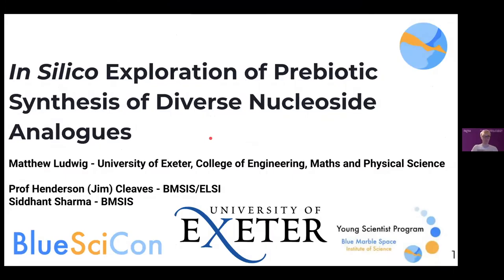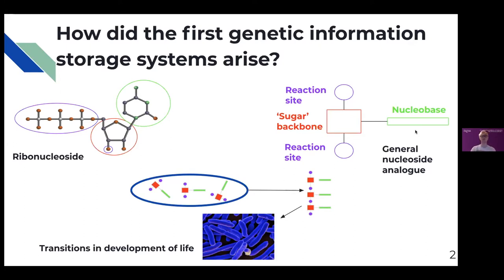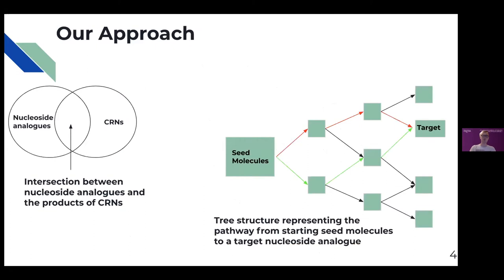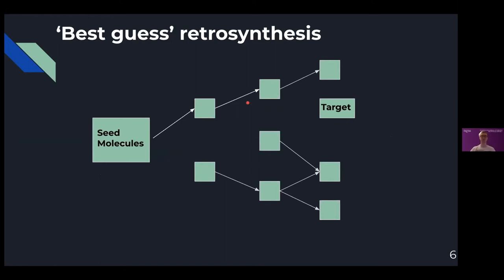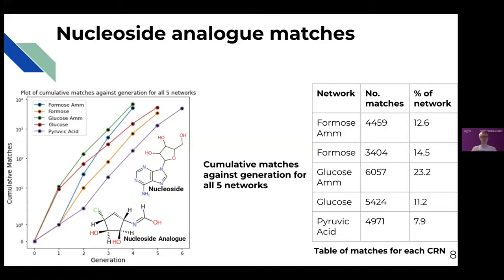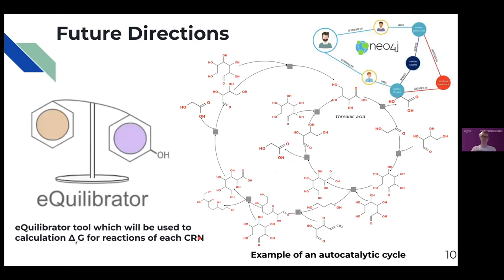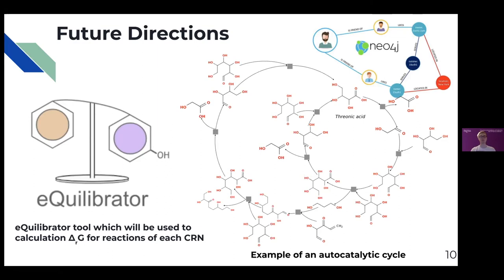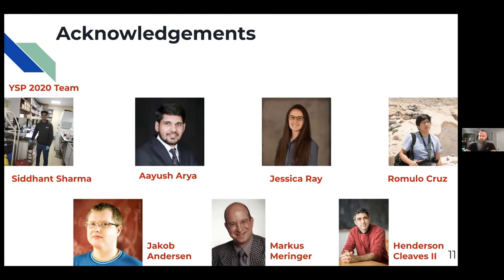YSP BlueSciCon 2021: Matthew Ludwig - The prebiotic synthesis of diverse nucleic acid analogues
“In silico exploration of the prebiotic synthesis of diverse nucleic acid analogues", presented by Matthew Ludwig on 27 August 2021